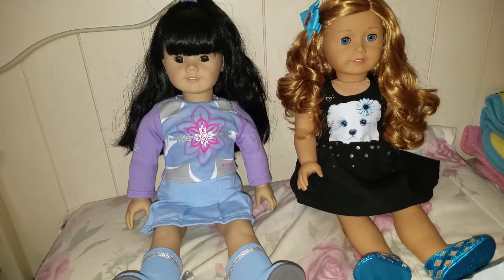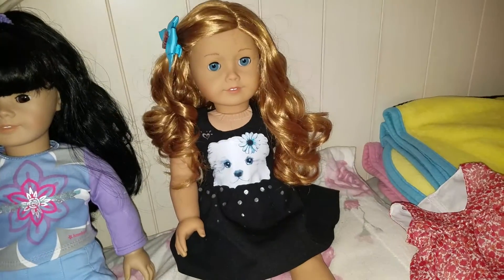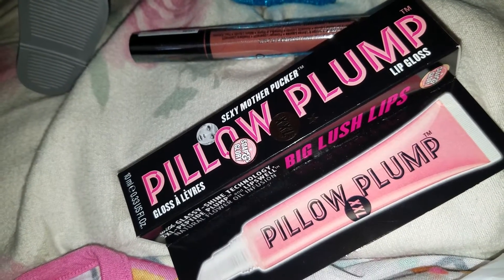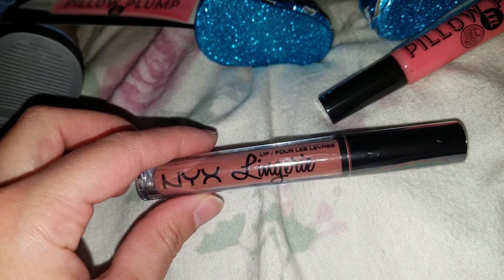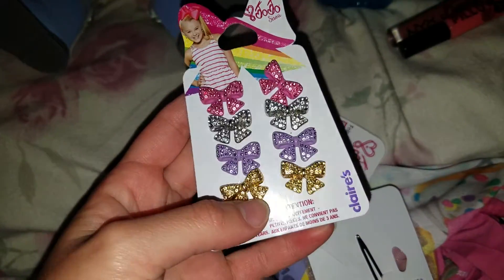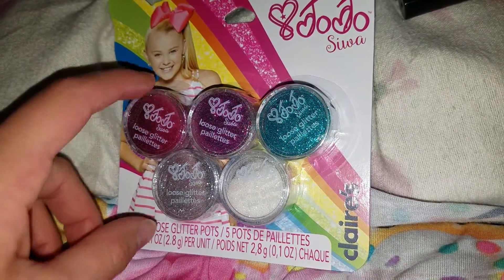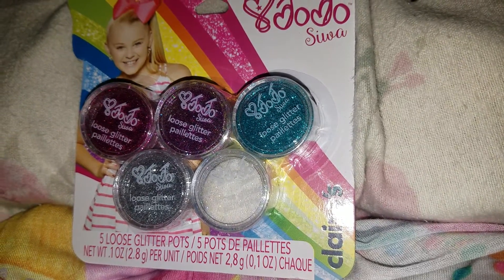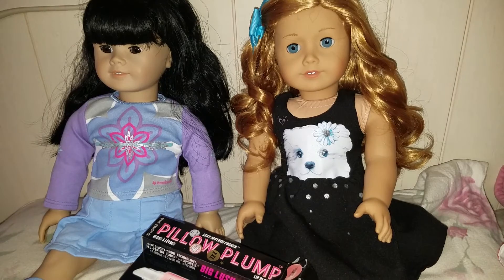What I Got at Claire's and Ulta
Short haul for today. It was a crappy day so I decided to have some fun and stuff...